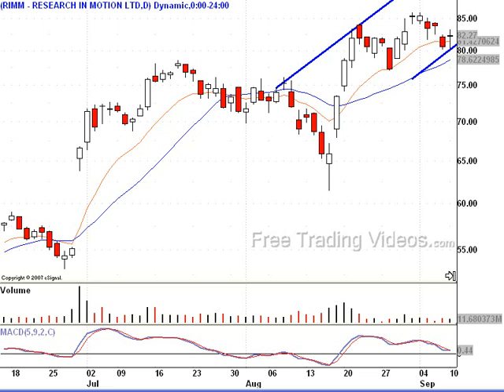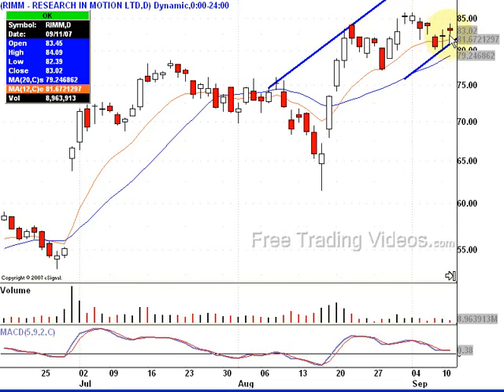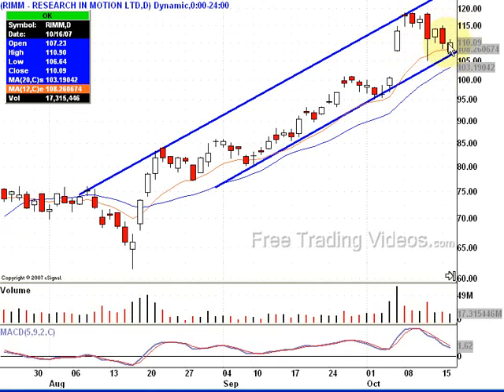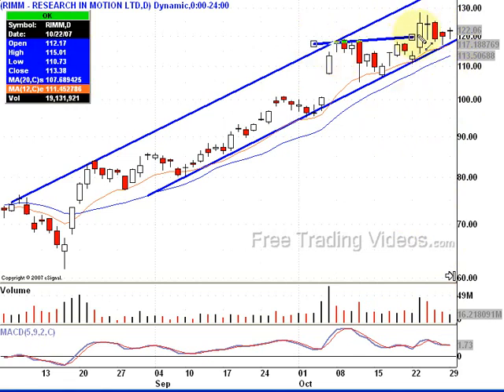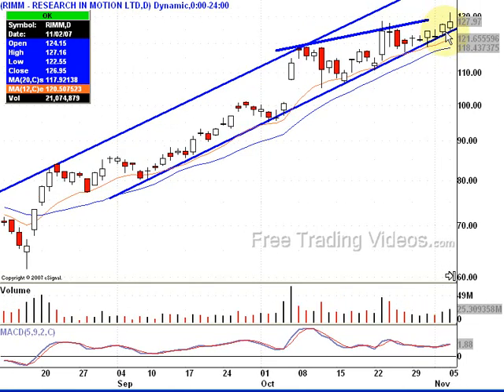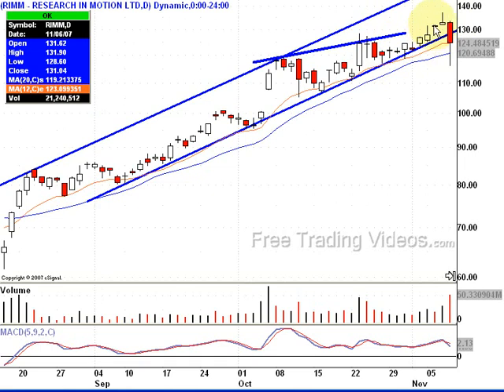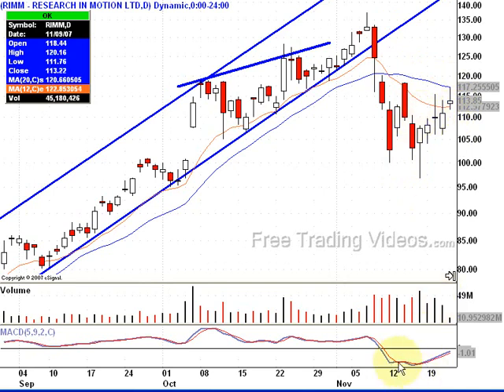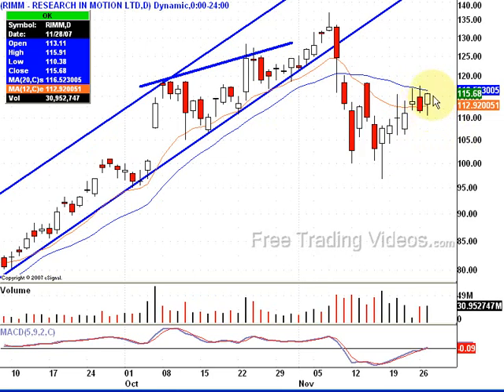RIMM technical analysis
A technical review of RIMMs chart before Christmas.